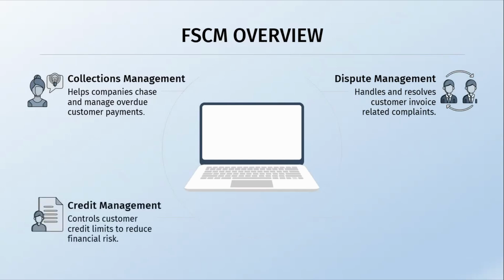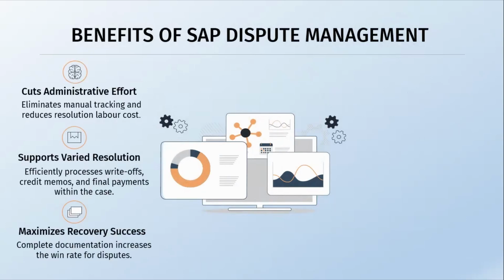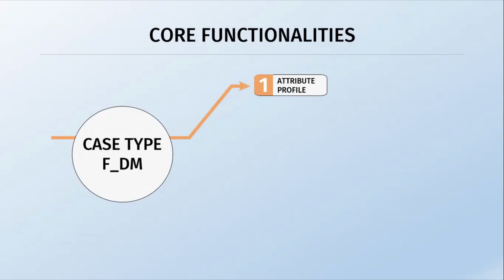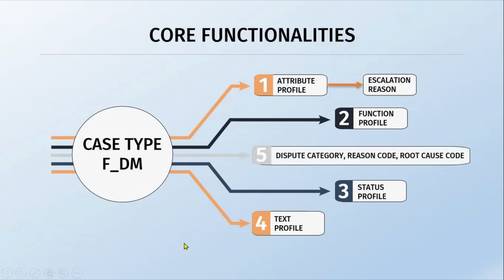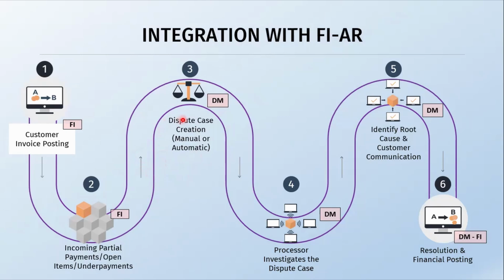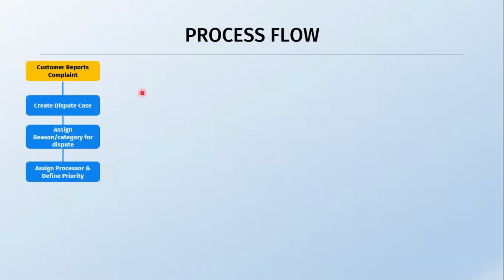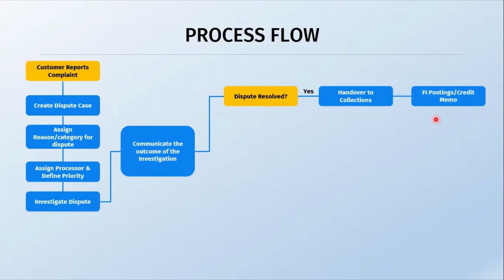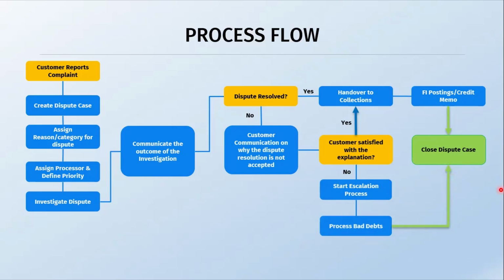SAP S/4HANA FSCM Dispute Management: Complete Configuration Course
This course is designed to provide complete, practical, and project-oriented knowledge of SAP S/4HANA FSCM Dispute Management, starting from the basics and progressing to real-world configuration scenarios.

Whether you are an SAP FICO consultant, functional analyst, or someone looking to build expertise in SAP Financial Supply Chain Management (FSCM), this course offers a clear and structured learning path to help you confidently implement and support Dispute Management in live environments.

In this course, you will learn:
How Dispute Management fits into the FSCM framework and integrates with FI-AR processes
How businesses use dispute cases to track, analyze, and resolve open receivables efficiently
Complete end-to-end configuration of Dispute Management in S/4HANA
The course focuses entirely on configuration, giving you hands-on understanding of:

Case Types
Status Profiles
Attribute Profiles
Function Profiles
Text Profiles
Case Search Profiles
All mandatory settings required for a successful Dispute Management setup

You will also explore real project challenges such as:
Missing dispute cases
FI-AR integration issues
Incorrect status updates
Common configuration and support errors

Along with this, you’ll learn how to troubleshoot issues using SAP logs and best-practice approaches followed in real implementation and support projects.

By the end of this course, you will be able to:
Confidently configure the Dispute Management component in SAP S/4HANA
Design dispute processes based on business requirements
Support clients and projects with strong functional and practical knowledge of FSCM Dispute Management

This course is suitable for beginners as well as experienced SAP consultants who want to specialize in Dispute Management and strengthen their project readiness.

All demonstrations in this course are shown using an SAP system solely for educational and illustrative purposes. The focus of this course is on concepts, configuration logic, and best-practice approaches, and not on providing system access or licensed software.

No SAP software, licenses, system access, credentials, or proprietary SAP materials are provided as part of this course. Learners are expected to practice in their own SAP system or any legally obtained training environment.